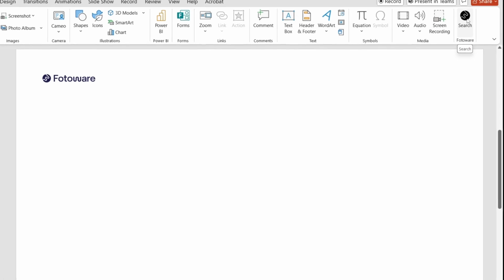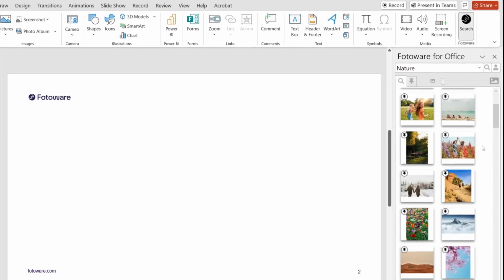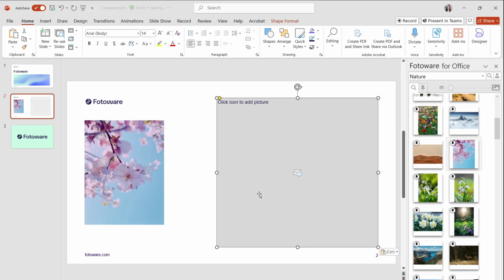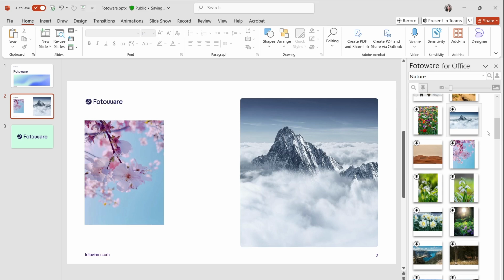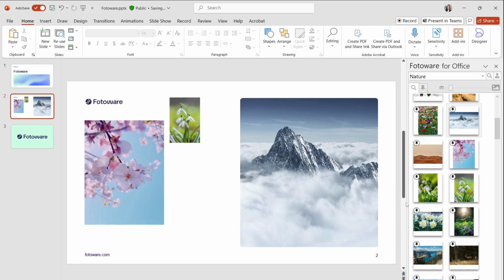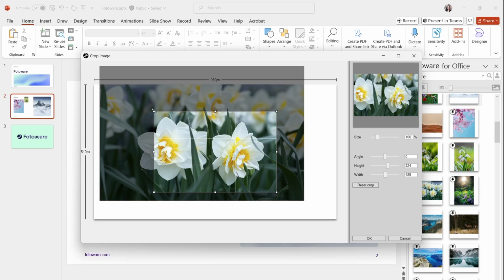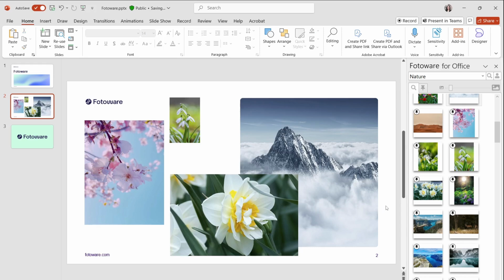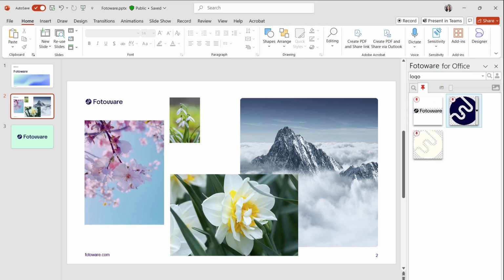Basic tutorial: plugin for Microsoft Office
Learn how to connect Fotoware to Microsoft Office and access the content library directly from PowerPoint and Word.